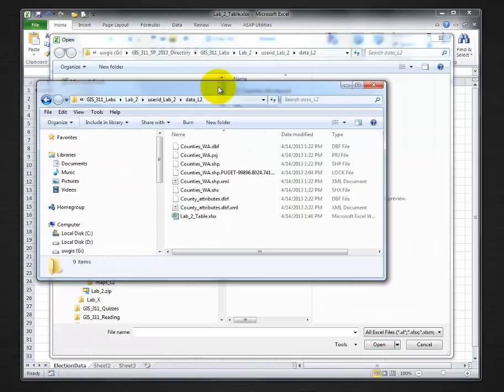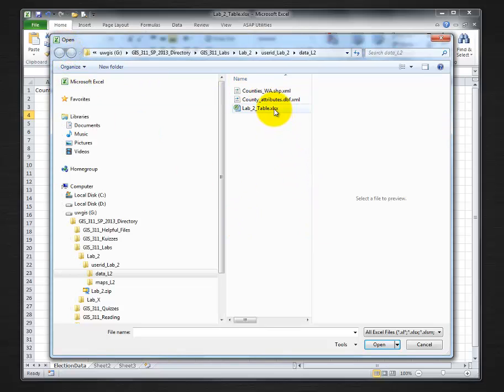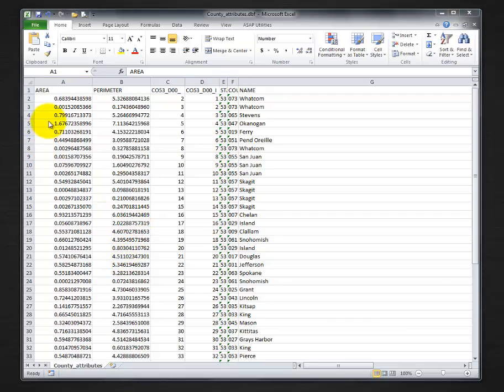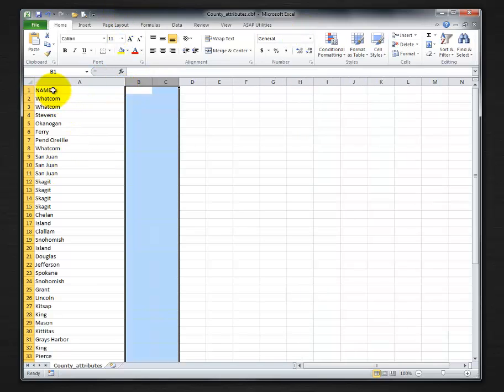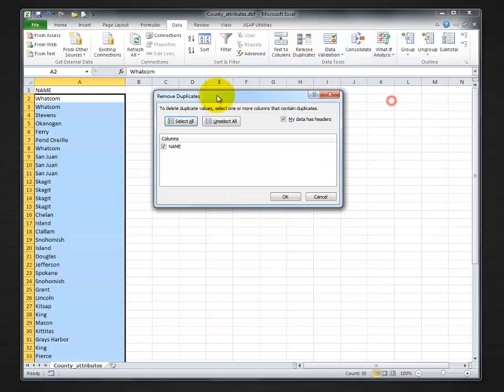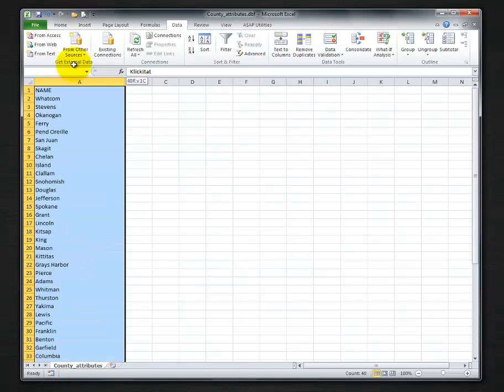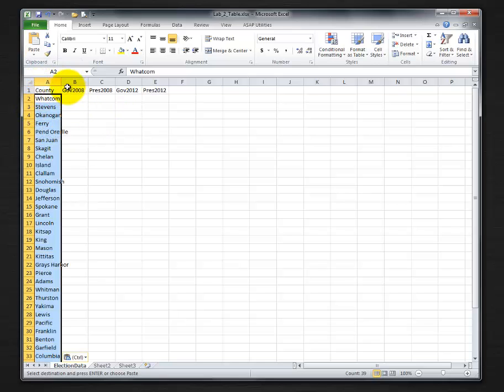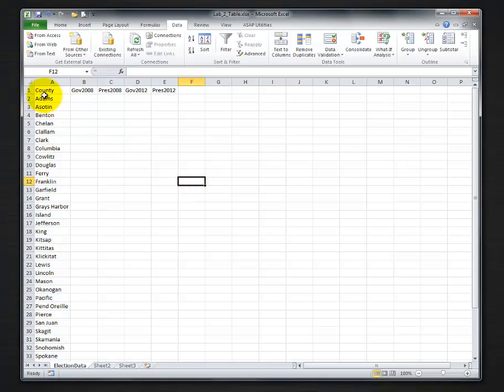Open dBase etc | a GIS Video Tutorial by Gregory Lund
How to Open a dBase file in MS Excel, in preparation for using it back in ArcGIS Desktop Advanced.